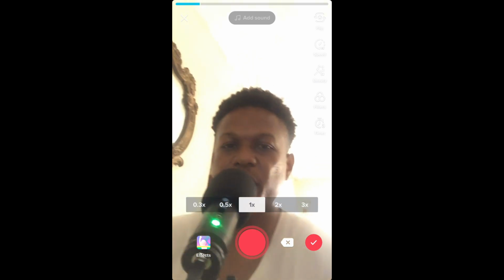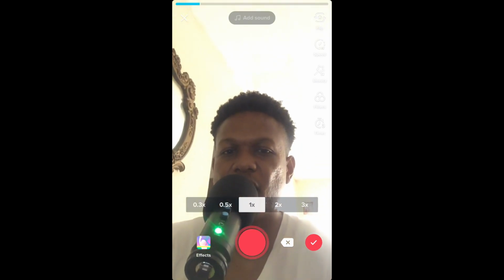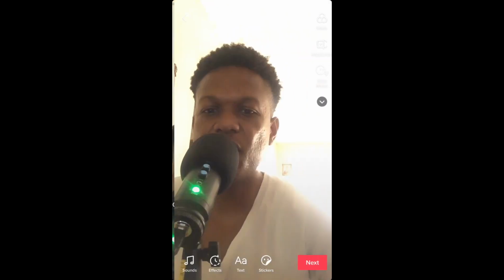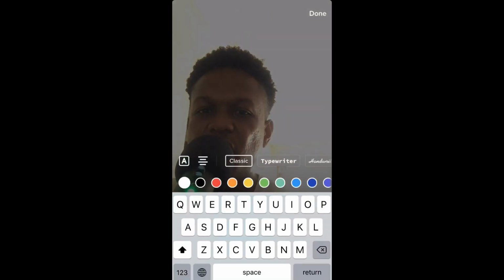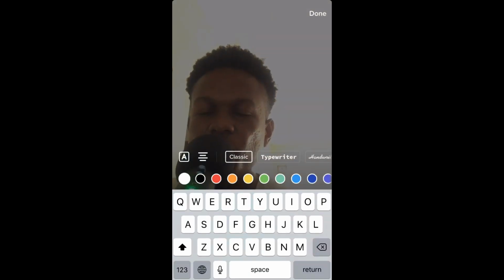how to use text to speech on tiktok,how to enable text to speech on tiktok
how to use text to speech on tiktok,how to get text to speech on tiktok,how to enable text to speech on tiktok